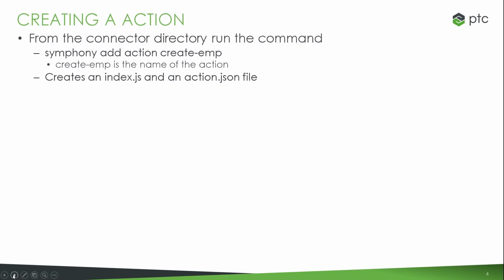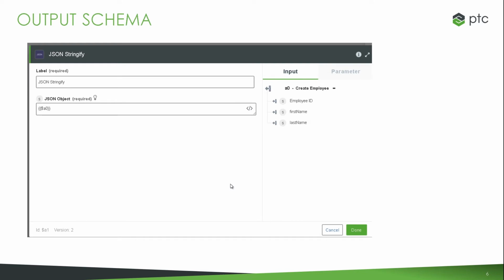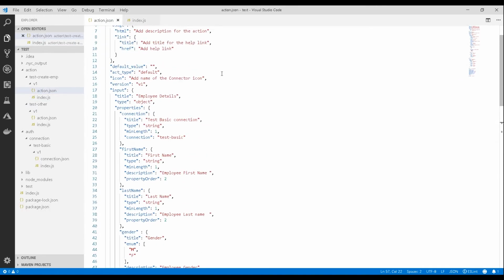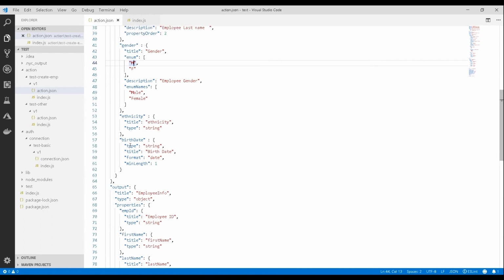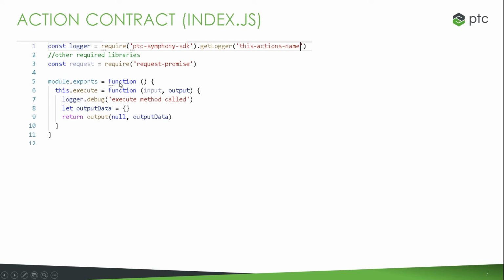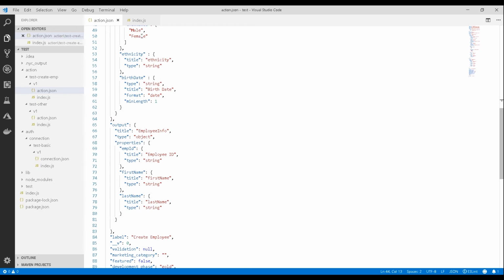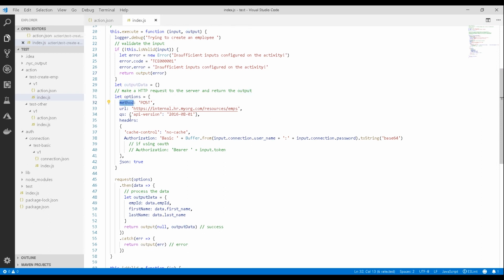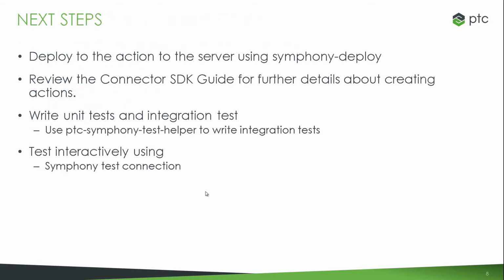Adding an Action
An action specifies the tasks that you want the workflow to perform. You can create a new action for your project using ThingWorx Flow CLI.